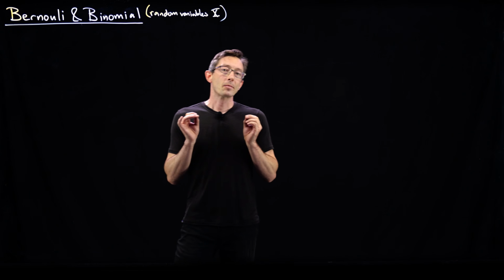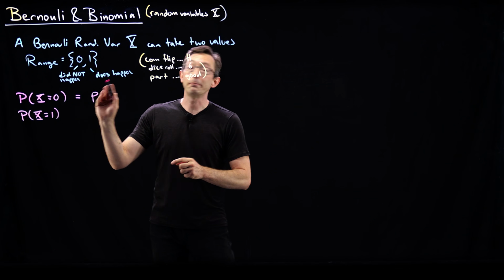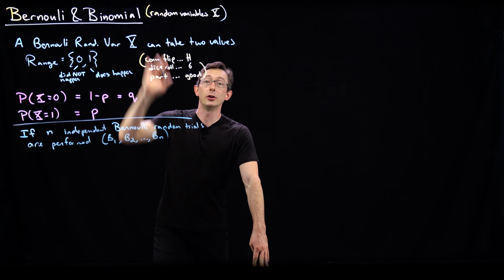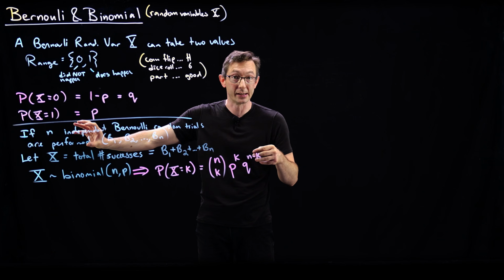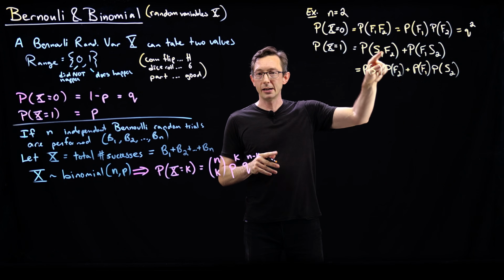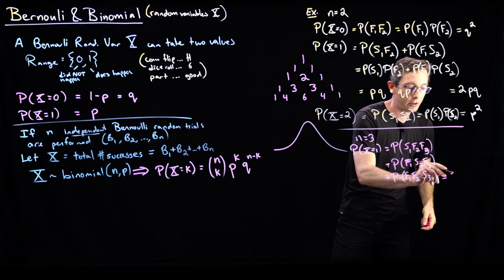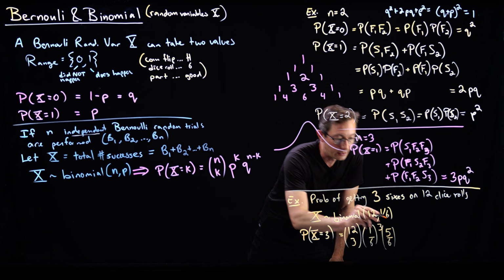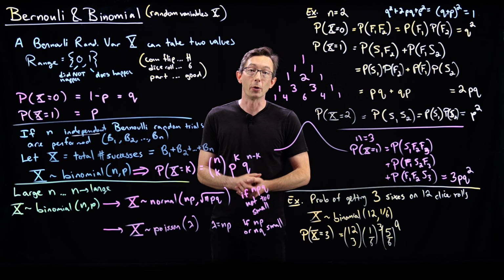Bernoulli and Binomial Random Variables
Bernoulli and Binomial random variables are key building blocks for more sophisticated distributions, such as the Normal and Poisson distributions.  A Bernoulli random variable takes one of two values, like a coin flip.  A Binomial random variable is constructed by repeating several Bernoulli random trials; for example, if we flip 10 coins, the number of heads is a Binomial random variable.

%%% CHAPTERS %%%
00:00 Intro
01:12 Defining Bernoulli Variables
05:18 Defining Binomial Variables
11:31 Example: n = 2
15:52 Homework: n = 3
17:54 Homework: Verify Probabilities Sum to 1
19:08 Example: 3 Sixes on 12 Dice Rolls
22:12 Binomial of Large N